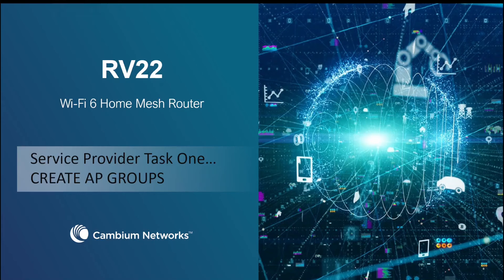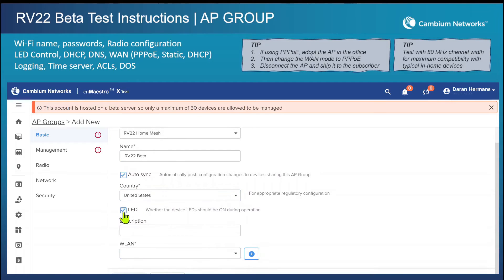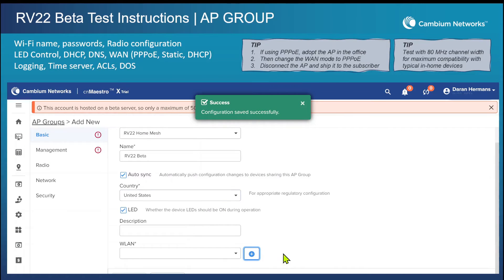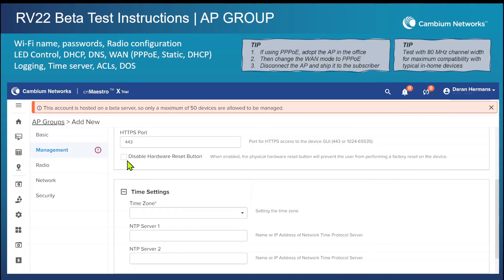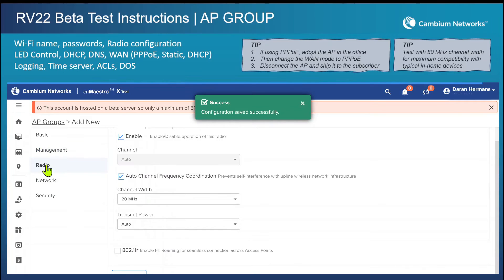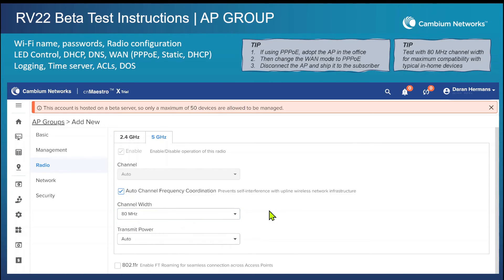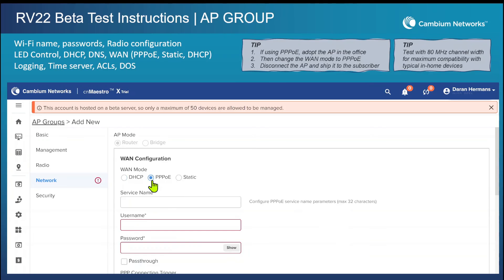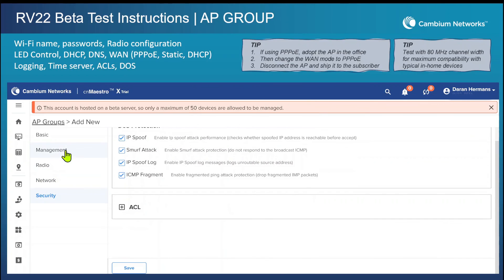RV22 Wi-Fi 6 Home Mesh Router - Create AP Groups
How to create Wi-Fi AP groups with the RV22 Wi-Fi 6 Home Mesh Router.